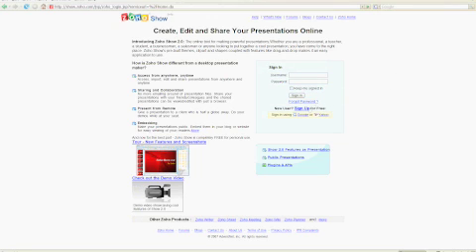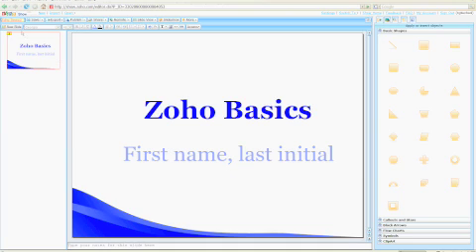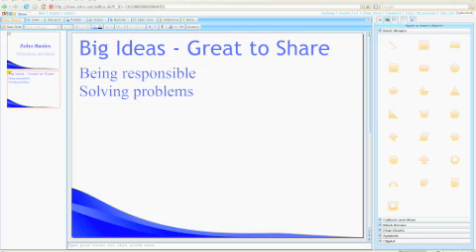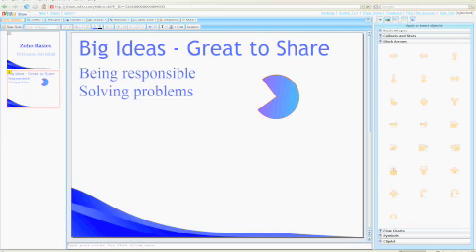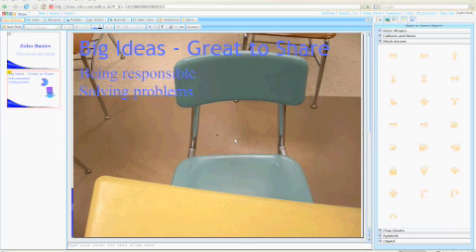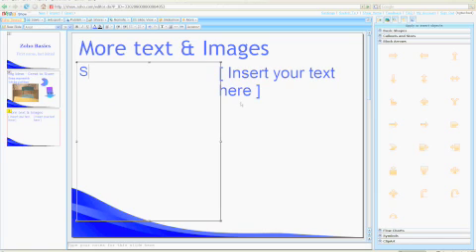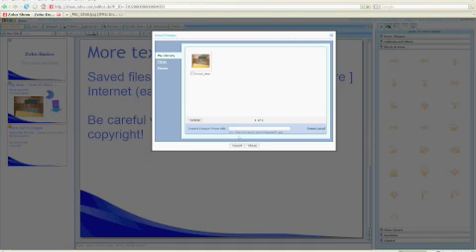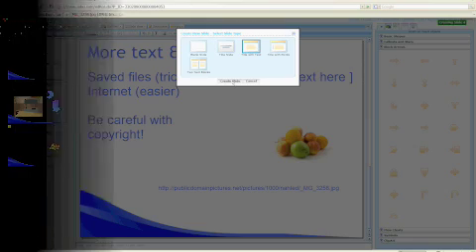Zoho Pt1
An introduction to Zoho Show (part 1)